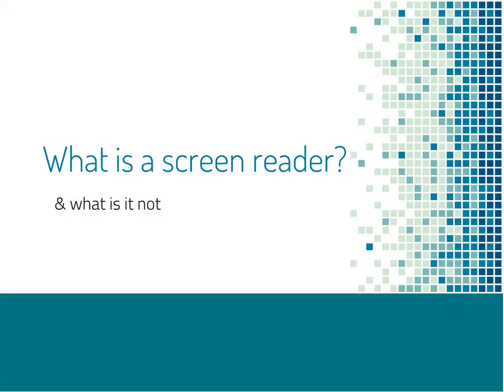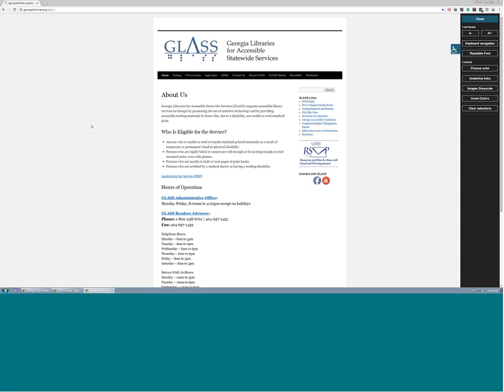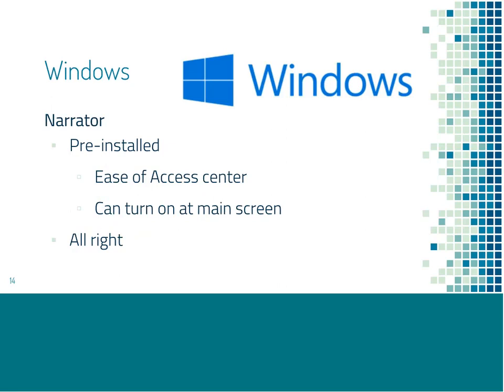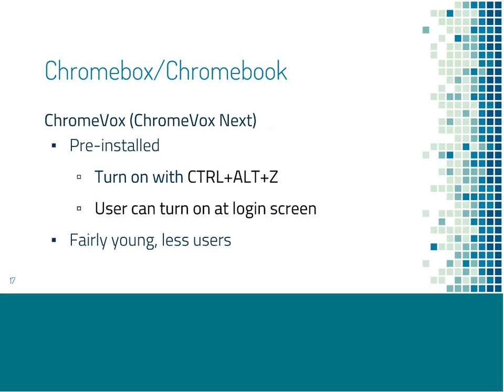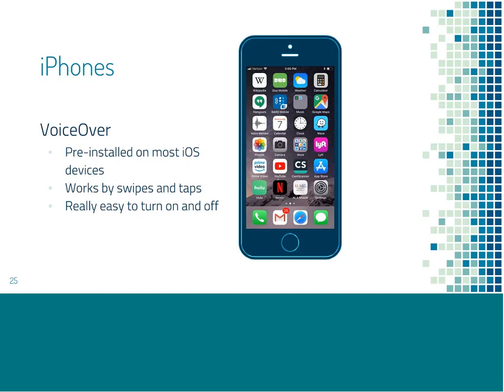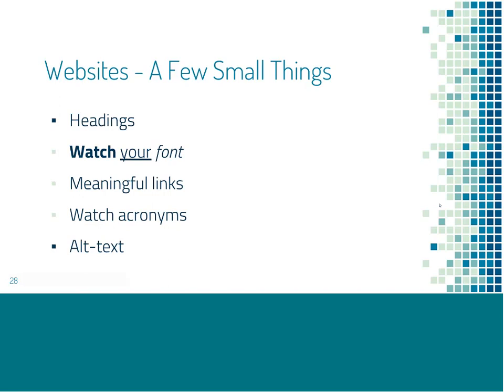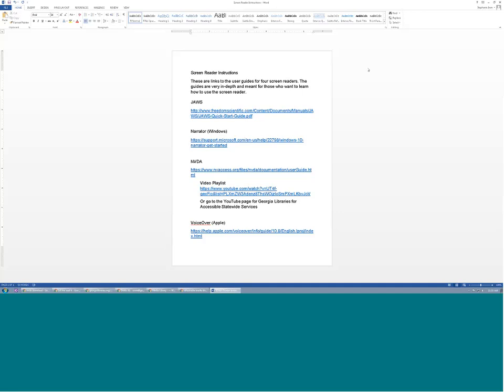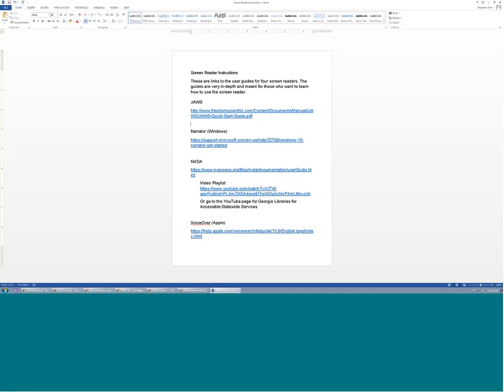Let Me Read It: Screen Readers for Patrons Who are Blind or Low Vision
Titled “Power Hour,” this monthly series will feature subject experts sharing tips and best practices related to a variety of topics impacting our libraries, such as library partnerships, information literacy, and facilities management. The sessions will be free and made available to all library staff throughout the state of Georgia.

Presented by: Stephanie Irvin, Outreach Librarian for GPLS/GLASS

People with low vision or blindness can use screen readers to use library and internet resources. This webinar covers the basics of screen readers, including how to get FREE screen readers for your public computers. We will also cover a few easy ways to make emails and documents friendlier to read with a screen reader.